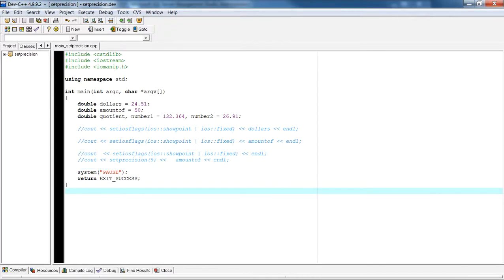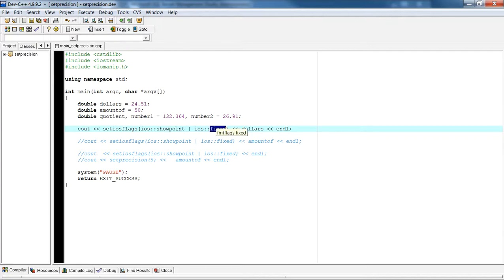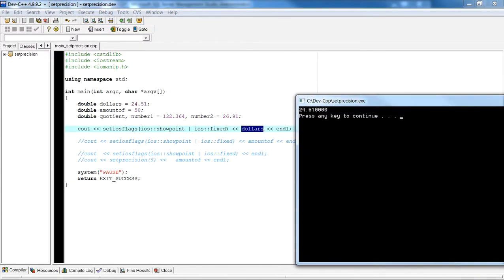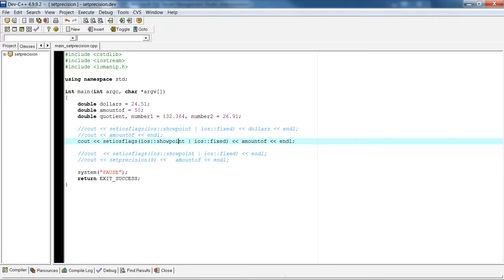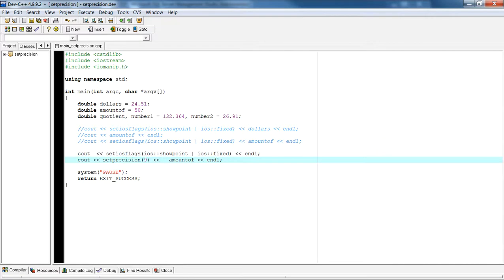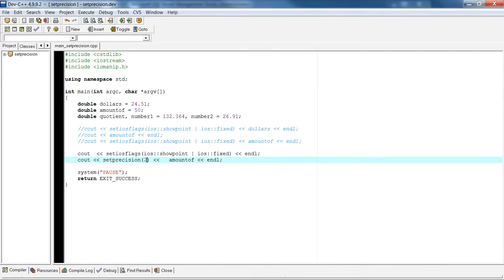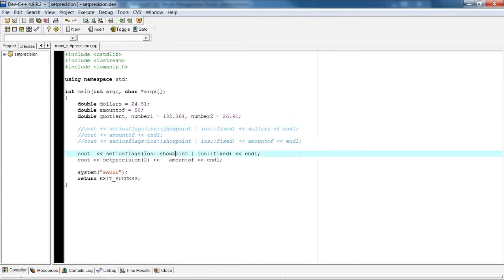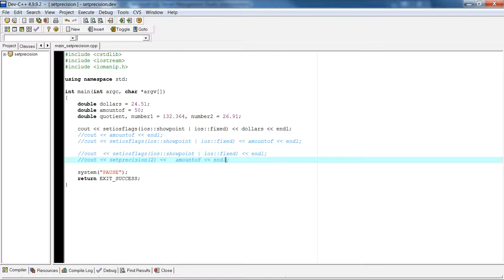C++ Introduction to Output Manipulators - showpoint fixed flags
A short video to continue our lesson on output manipulators using showpoint, fixed.  These are sticky manipulators.